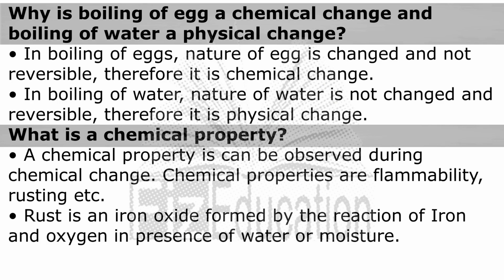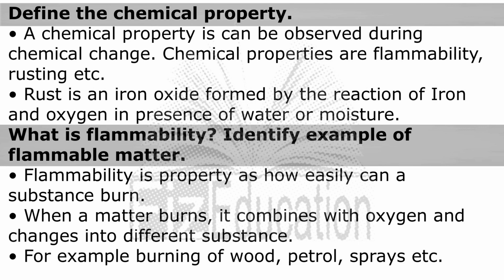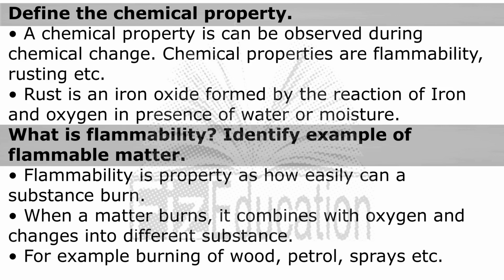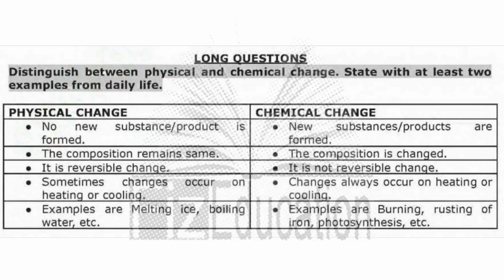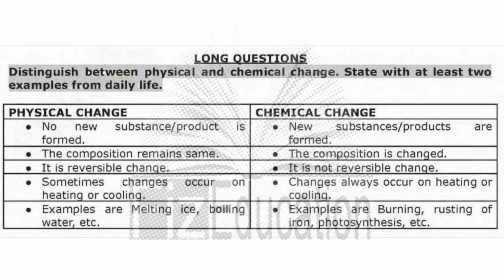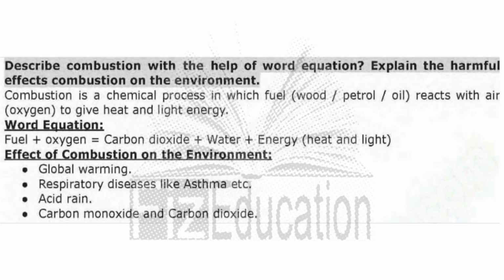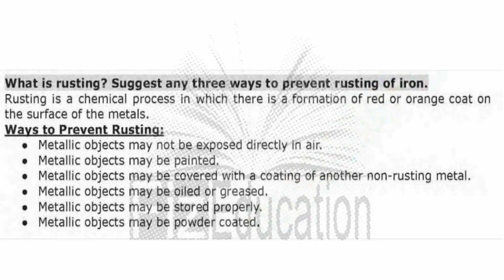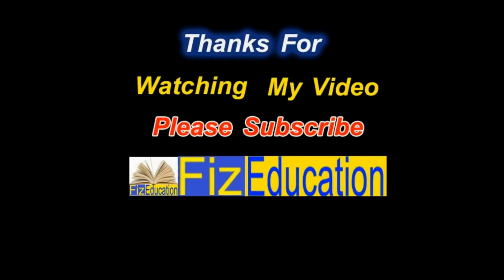Science Class 7 Unit 4 Physical and Chemical Change MCQS || Fiz education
Class 7 Science Unit#4 Physical and Chemical Change MCQS Ummeed Hai Aapko Ye Video Bahut Pasand Aayegi.